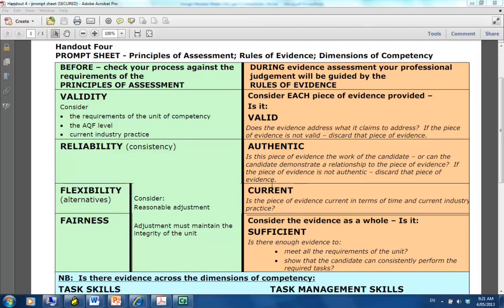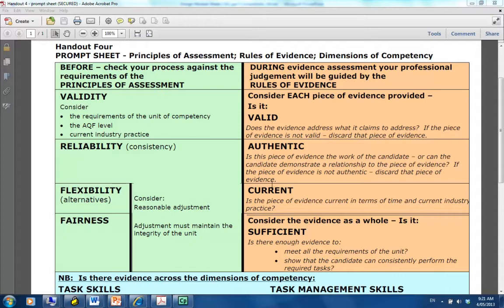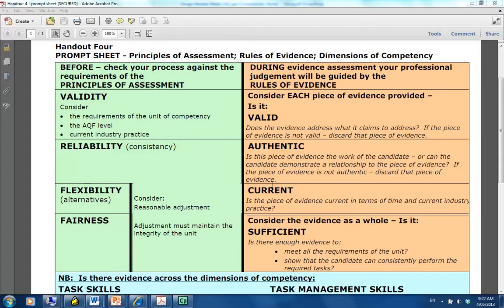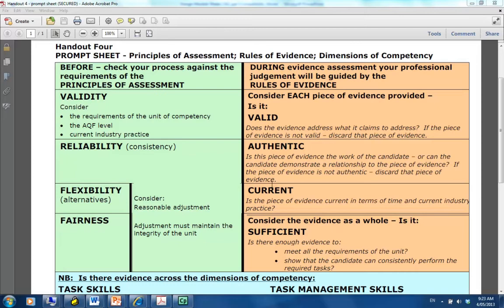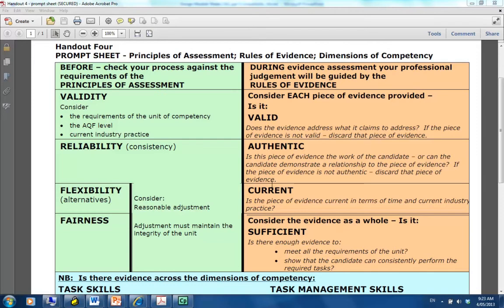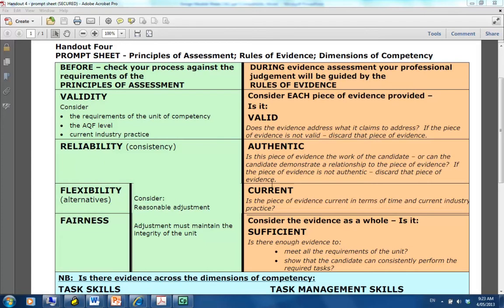413Wk4_3_Principles of Assessment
A qualfied assessor ensures validity prior to the assessment being carried out. They also negotiate any reasonable adjustments. However someone assisting by gathering evidence still needs to know the Principles of Assessment...
Before gathering evidence, is an instrument's benchmarks understood clearly so any assessor can consistenly determine a satisfactory performance? If a translator provides reasonable adjustment, is the integrity if the unit maintained - is it fair? Is it authentically the candidate's own response?